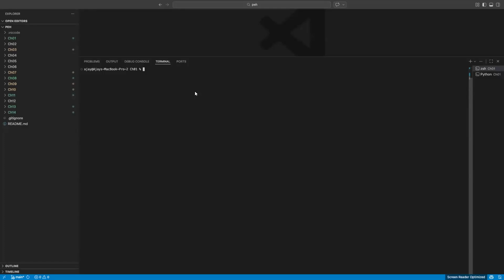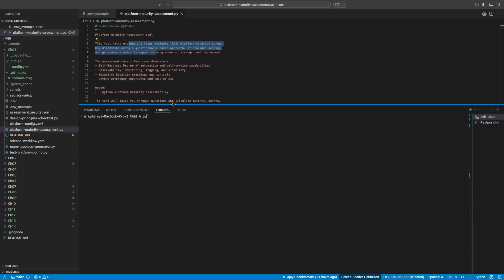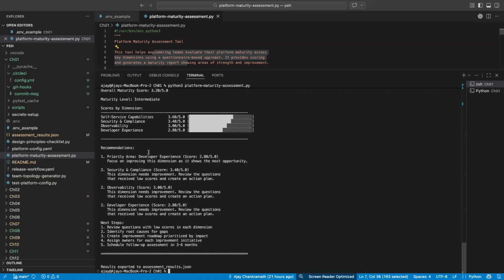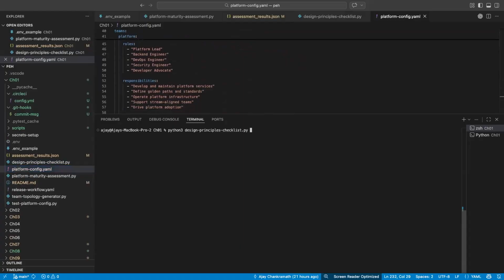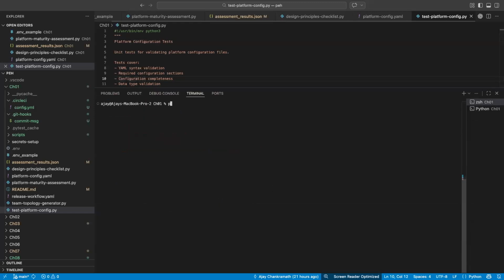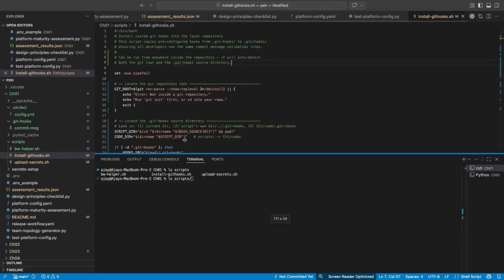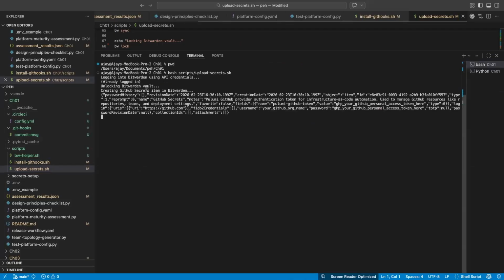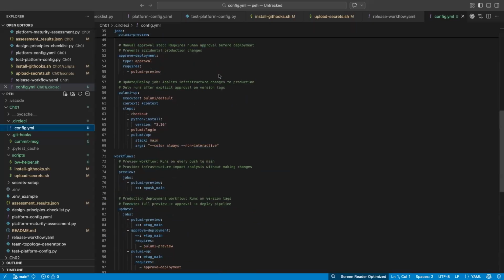Packt - Platform Engineer's Handbook - Code in Action - Chapter 1